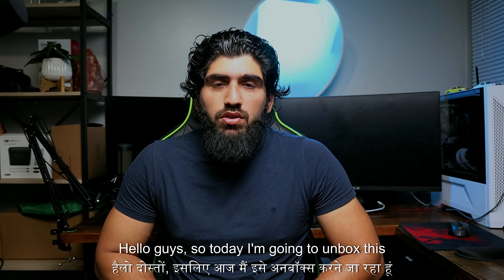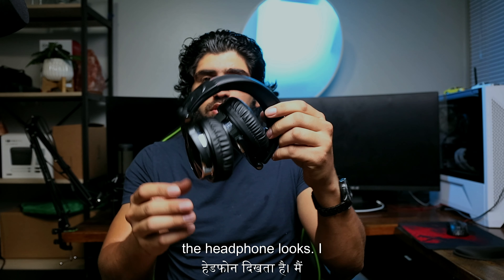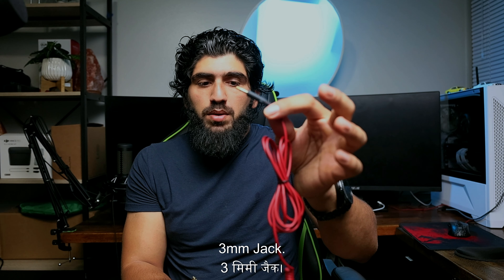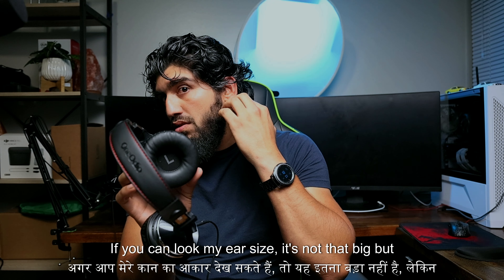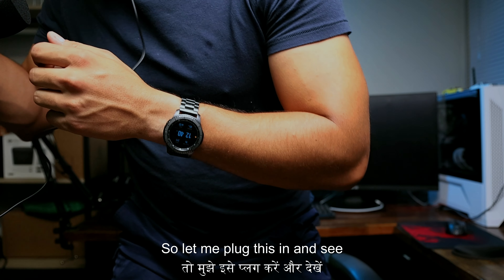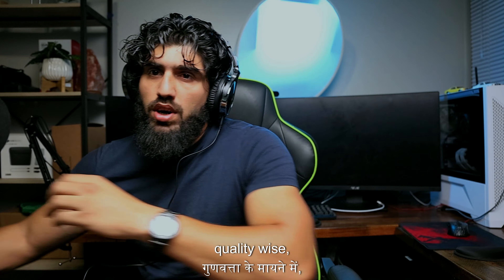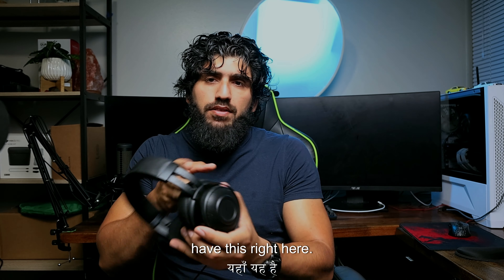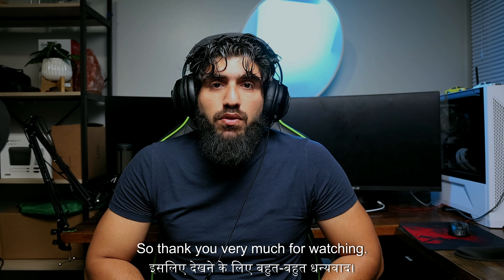Budget Podcast Headphones